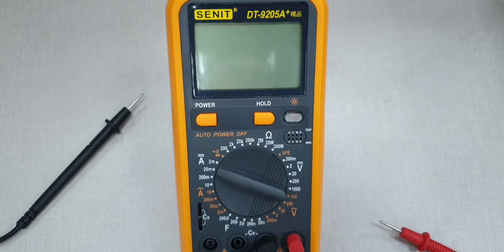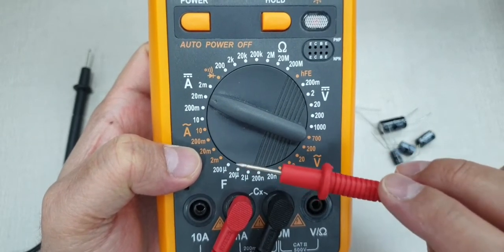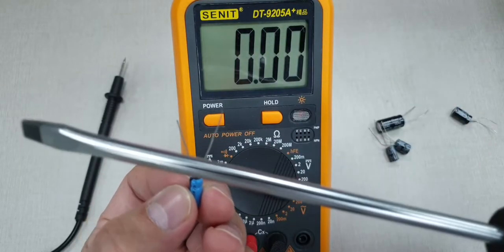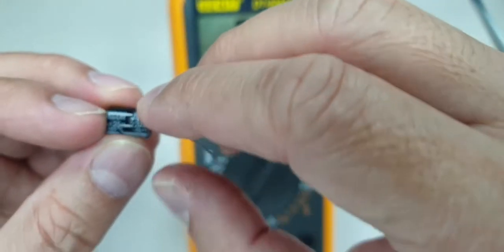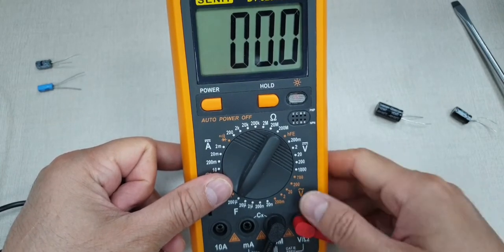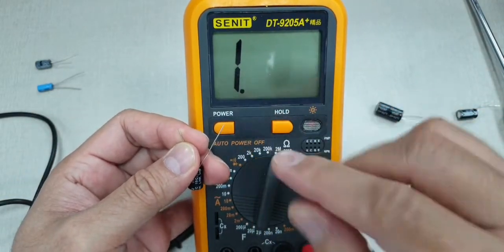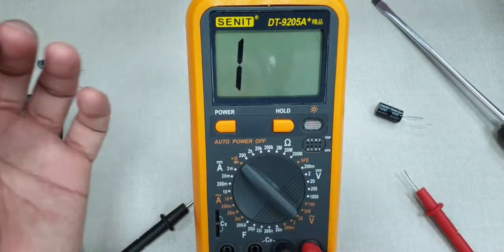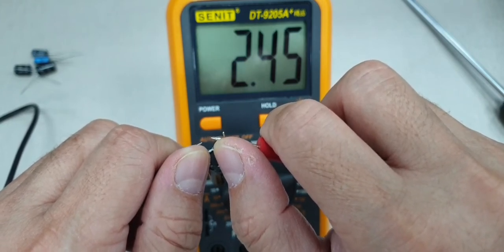Capacitor: How To Test It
On this episode, I'm showing how I test electrolytic capacitors.